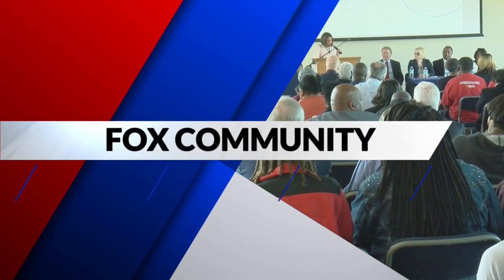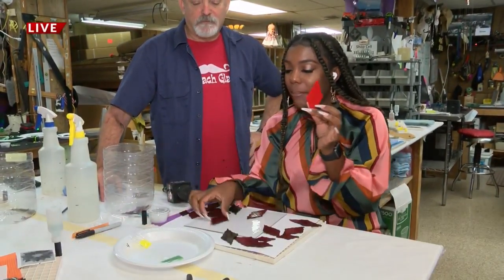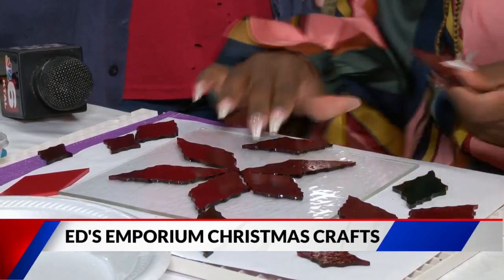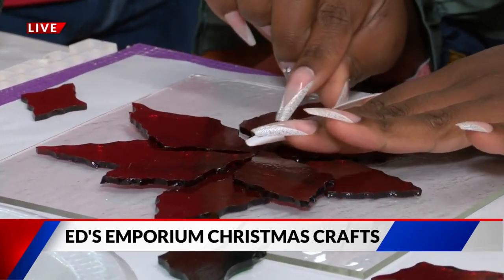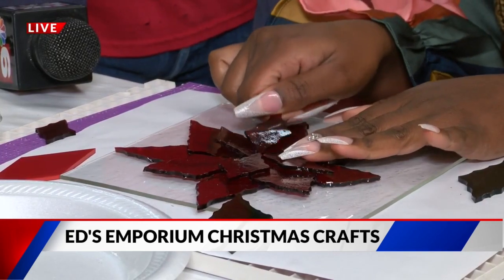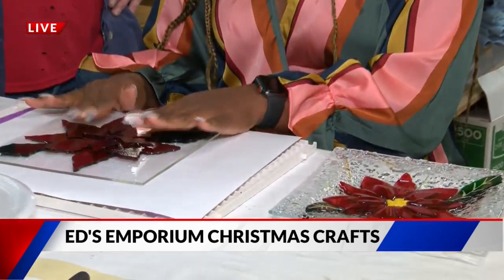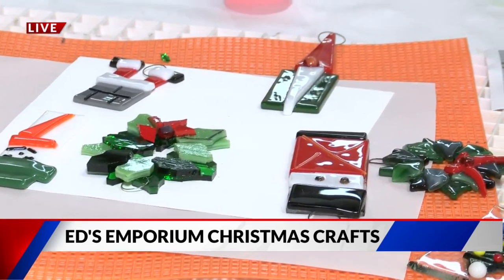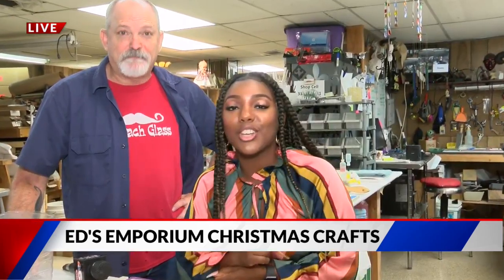Holiday crafts with Ed's Emporium Art Glass Studio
The Christmas season is the perfect time to get into holiday crafts with the family.